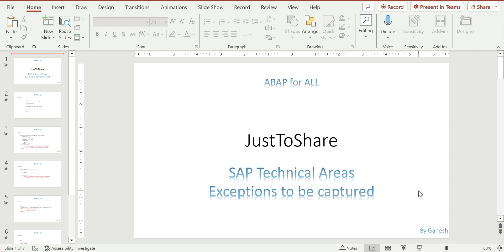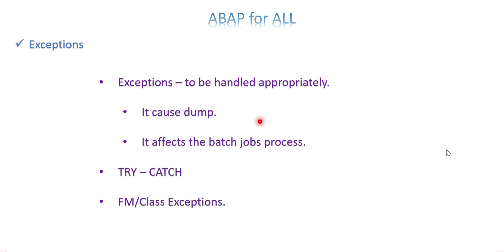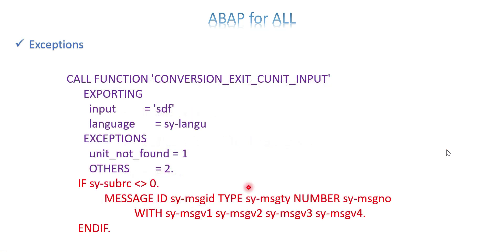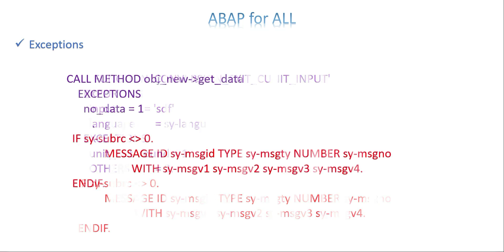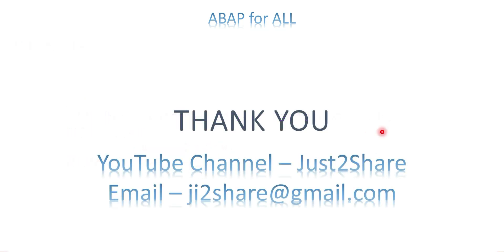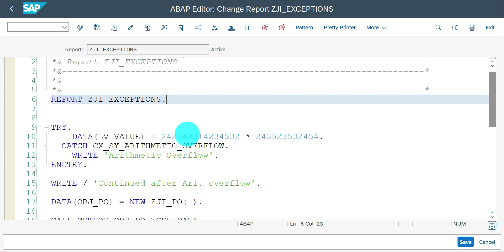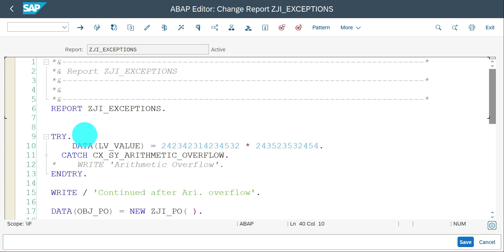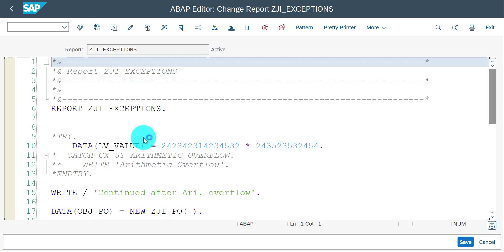Video 47 - ABAP for ALL - Exception to be captured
Showed how to capture the various exceptions in the code.